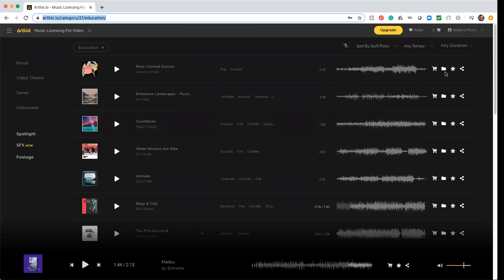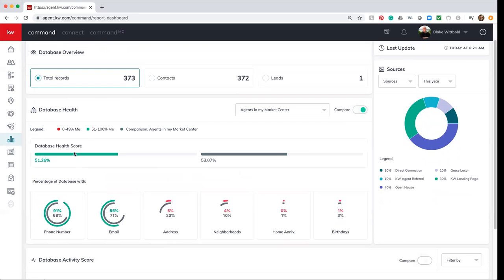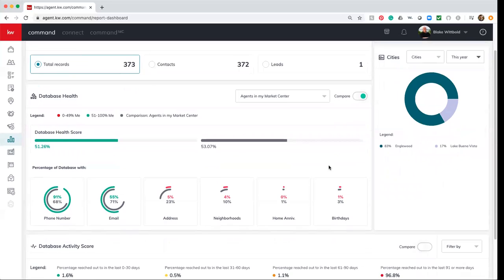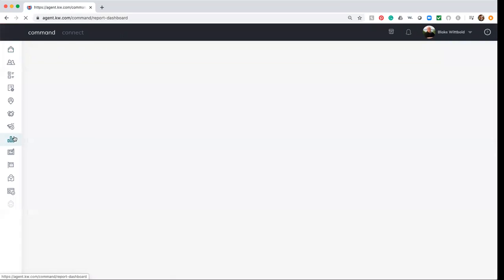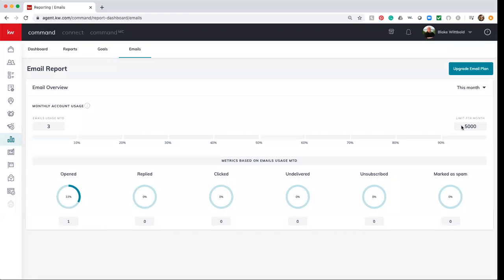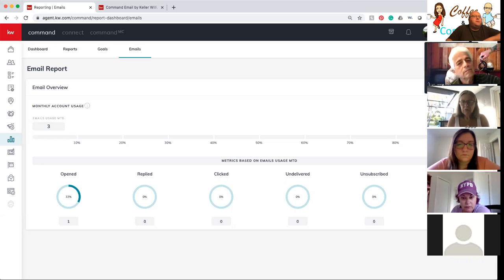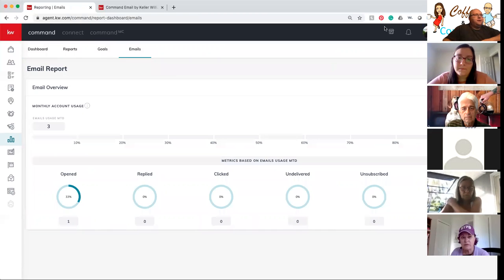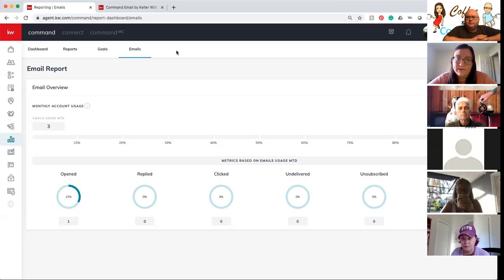Coffee and Command 22 Reports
Blake Shows us how to use the report tool.